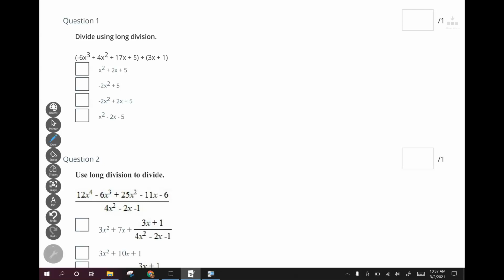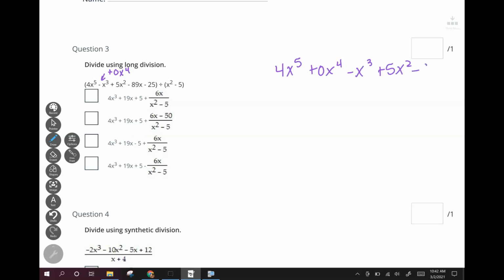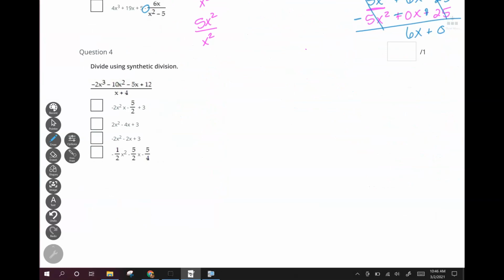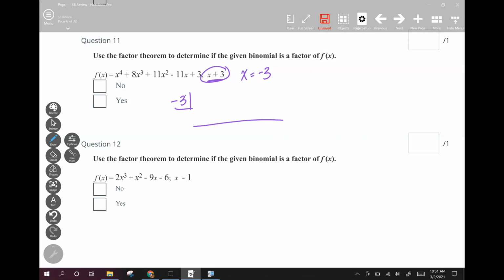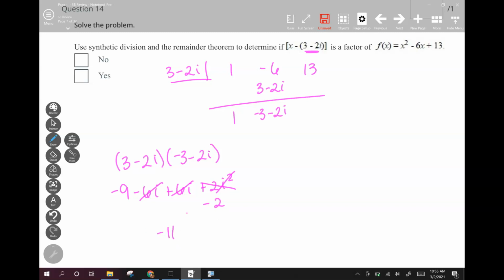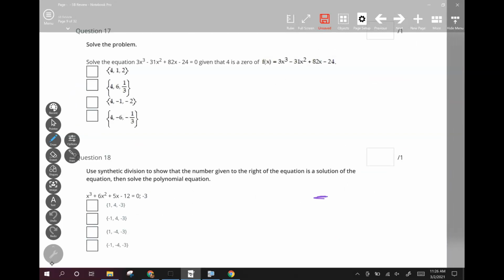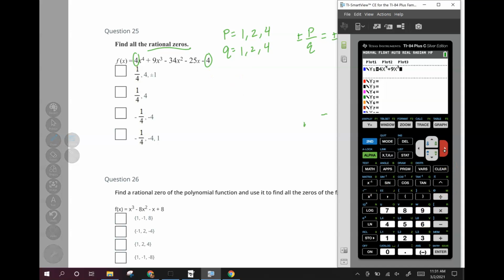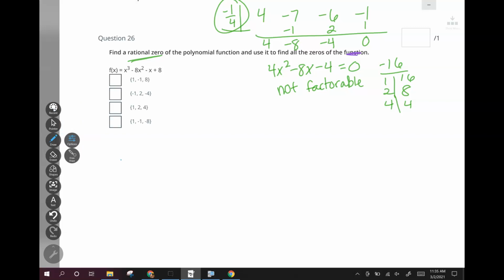5B Review Part 1 (1-26)